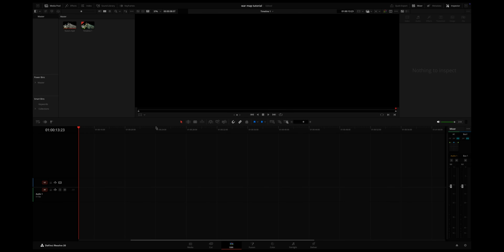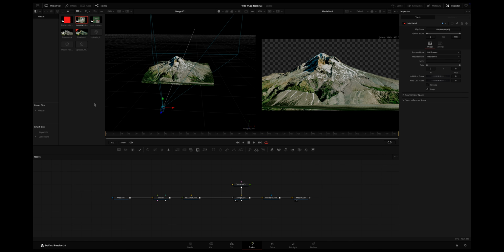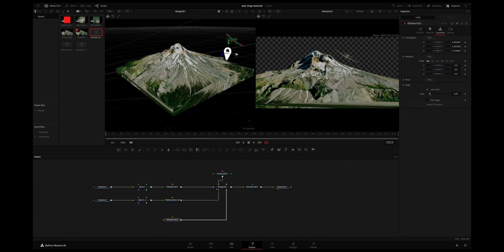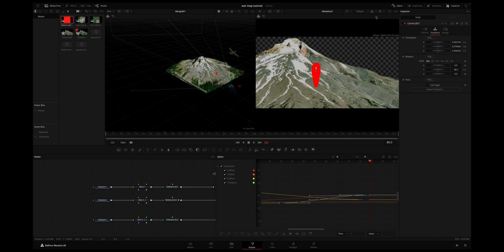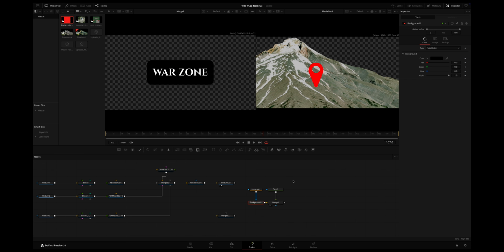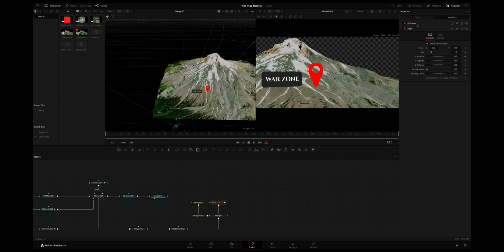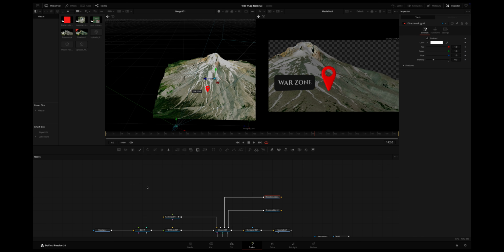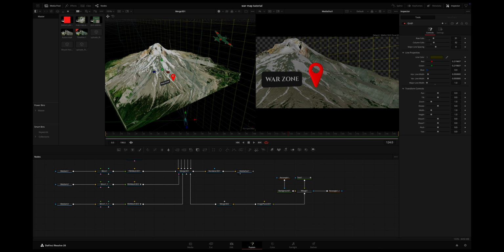Advanced 3D Map Editing in DaVinci Resolve | Mountain Landscape Tutorial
Learn to create 3D mountain models using Davinci Resolve.
By following this guide, you will understand how to manipulate 3D mountain models in Davinci Resolve and create that super realistic 3D animation using Fusion.

Chapters:

0:00 - INTRO
0:18 - FUSION COMPOSITION
0:31 - 3D SPACE
1:23 - 3D MOUNTAIN
2:29 - 3D PLANE
3:31 - PLANE ANIMATION
4:27 - 3D LOCATION PIN
5:58 - CAMERA ANIMATION
7:28 - LOCATION PIN ANIMATION
8:27 - TEXT ANIMATION
13:12 - LIGHTING
14:17 - GRIDS
16:57 - OUTRO